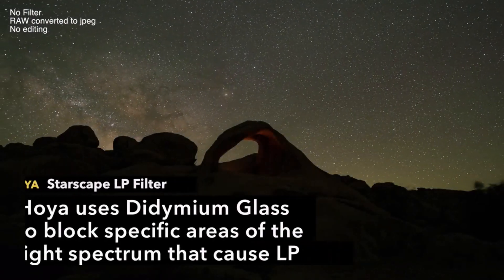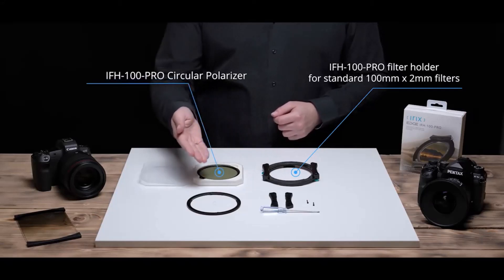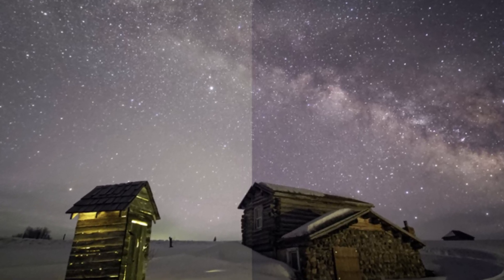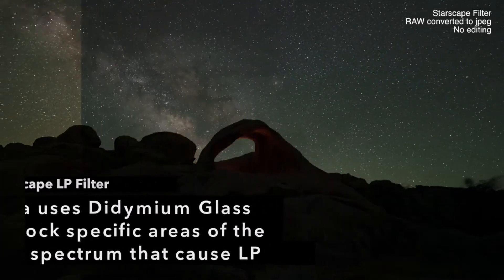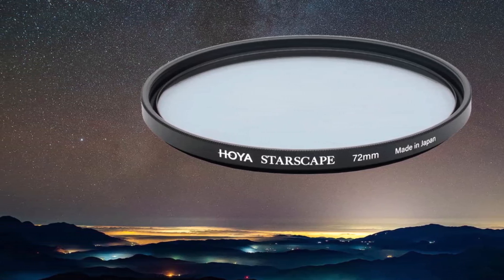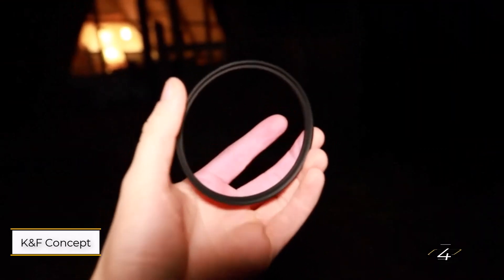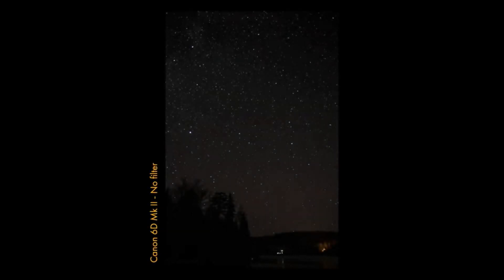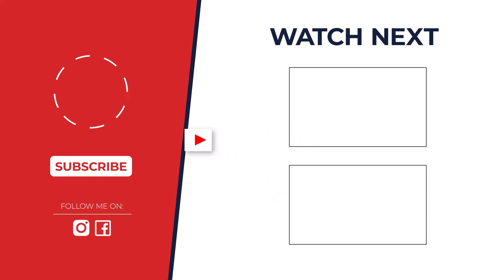Astrophotography Gamechanger: Best Light Pollution Filters for Dazzling Night Skies (2024)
Cut the Light, Capture the Cosmos: Essential Light Pollution Filters for Astrophotography

Timestamps:
00:00 - Intro
0:18 Irix Edge Light Pollution Filter
1:12 Hoya Starscape Light Pollution Cut Filter
1:50 Rollei Astroklar Round Light Pollution Filter
2:30 K&F Concept Natural Night Light Pollution Filter

Tired of light pollution ruining your astrophotography shots? Look no further! In this video, we unveil the Top 5 Light Pollution Filters of 2024, designed to bring out the breathtaking beauty of the night sky. Whether you're a seasoned astrophotographer or just starting out, these filters will help you capture stunning images of galaxies, nebulae, and distant stars. We'll break down each filter's strengths, compatibility, and budget considerations, so you can find the perfect one to take your astrophotography to the next level.